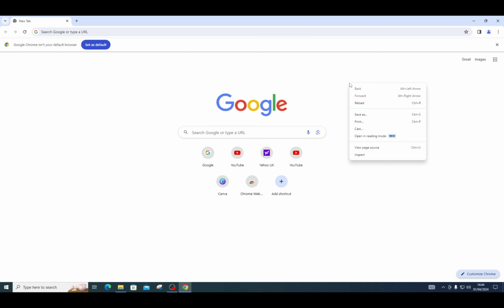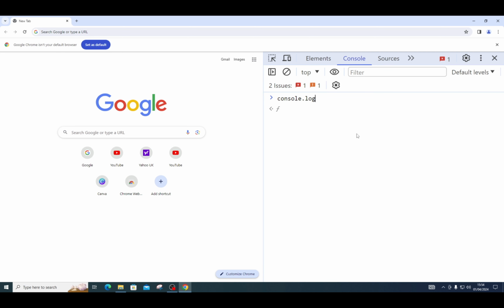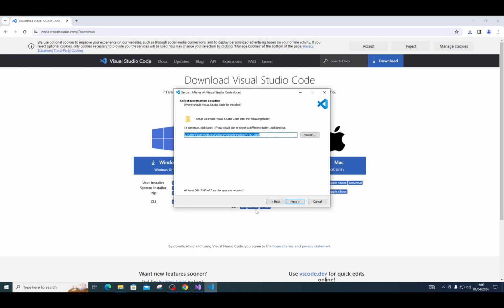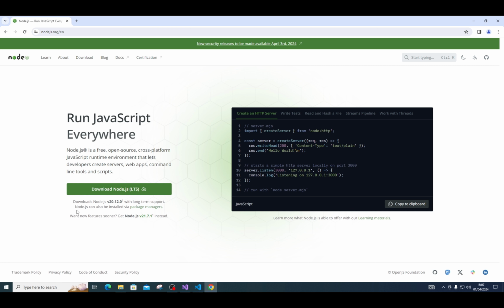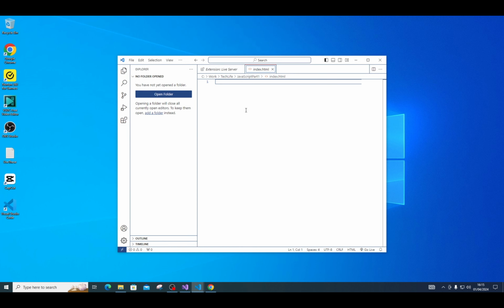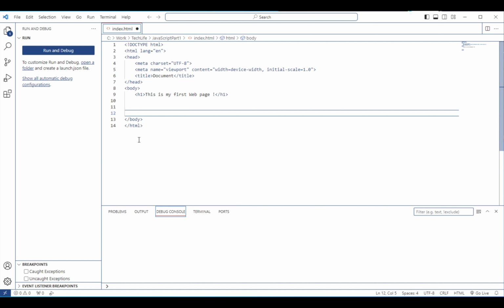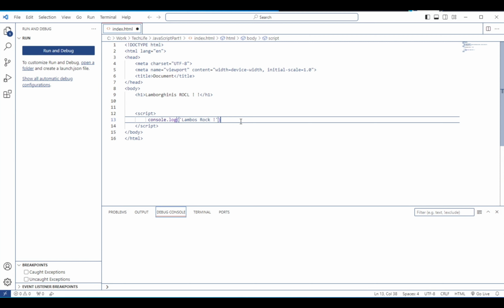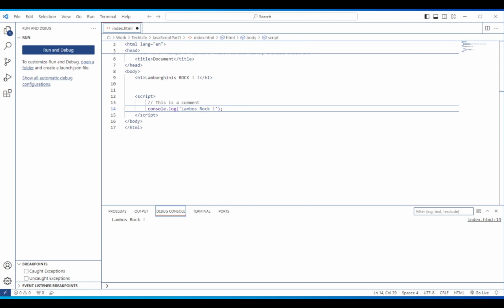JavaScript beginners tutorial Part 1 - Getting started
In this short video I descibe what Javascript can be used for, we install a code editor and also install Node, finally we write our first piece of Javascript code